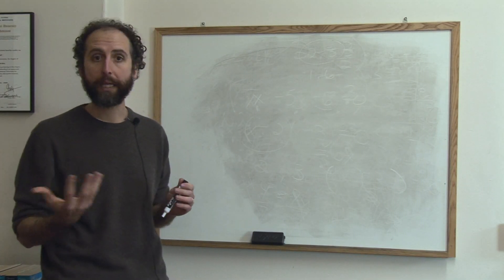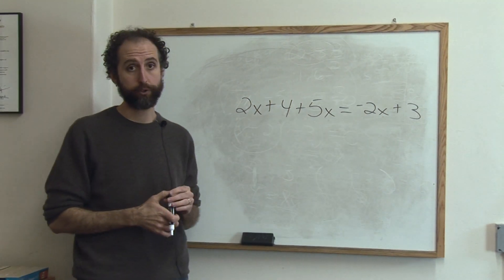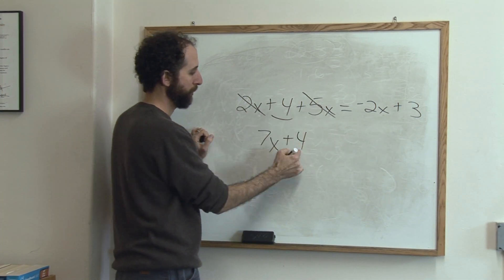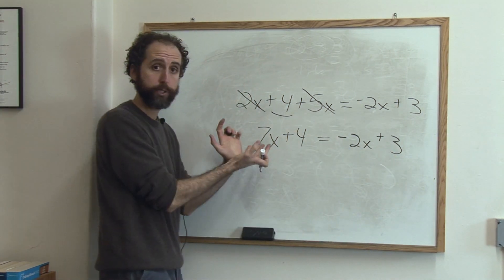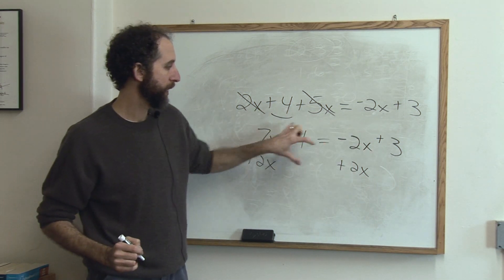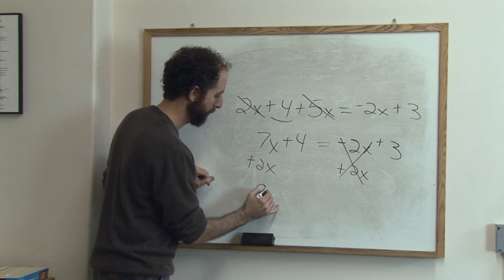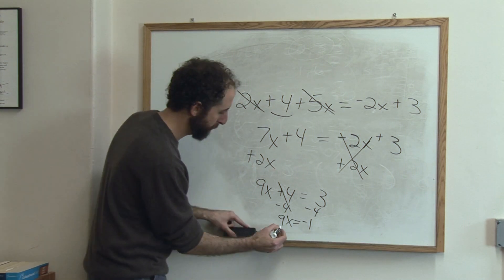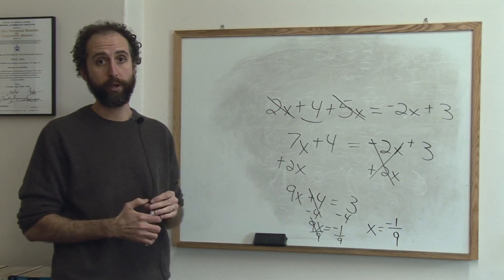Math Lessons : Solving Equations With Like Terms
Solving equations with like terms involves consolidating the like terms on either side of the equation, and then collecting all terms with X on one side of the equation. Organize an equation to solve using like terms with advice from a standardized test prep instructor in this free video on mathematics.